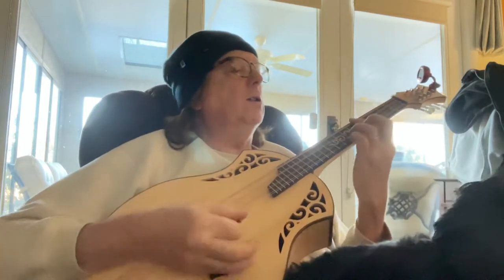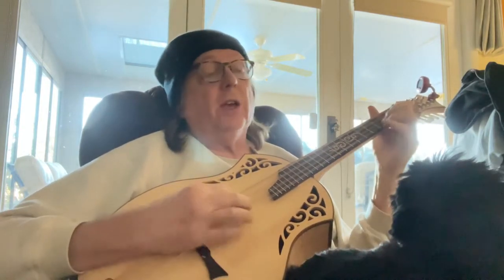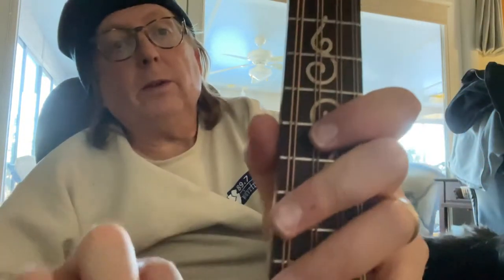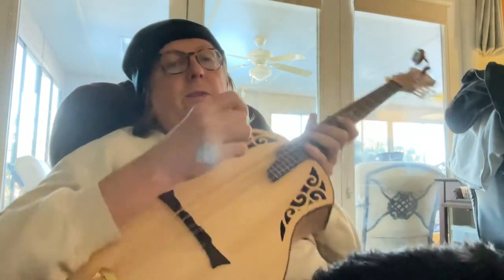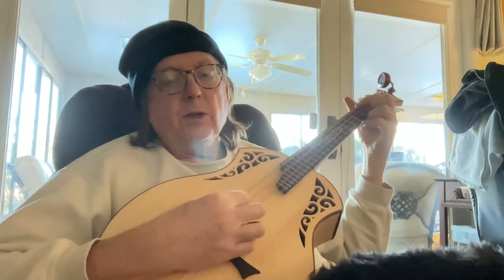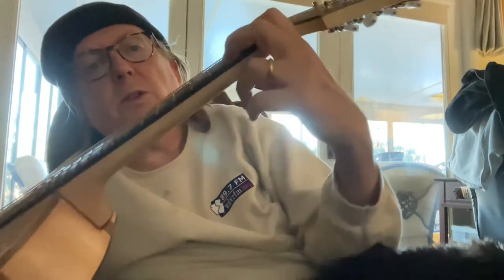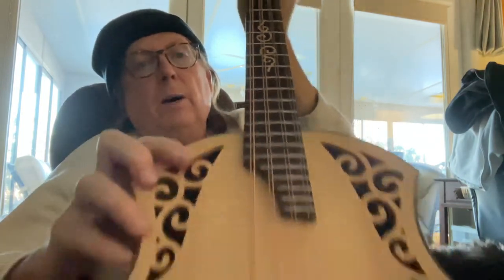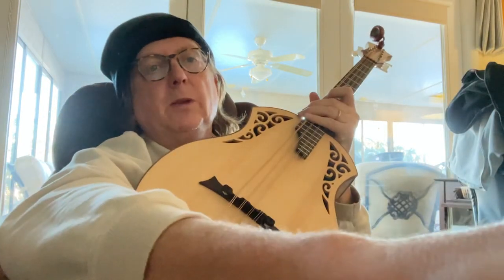Yair Stern Octave Mandolin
Selling a 2020 Luthier built octave Mandolin.